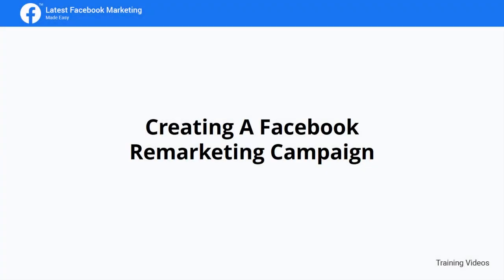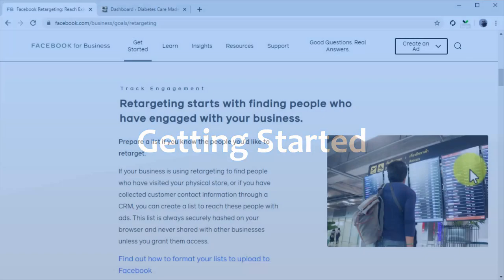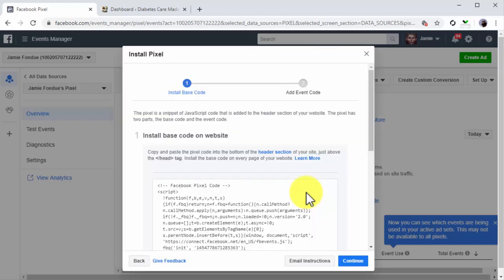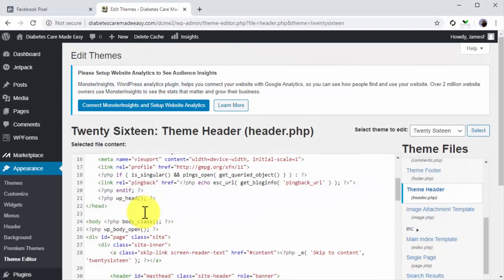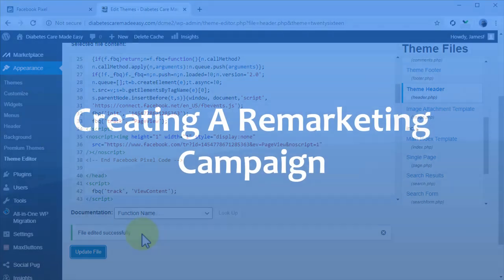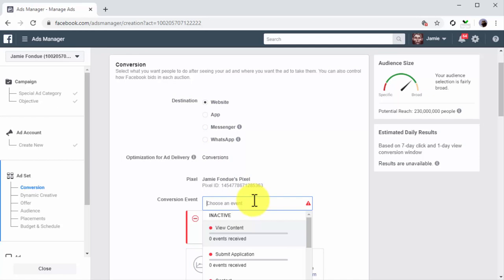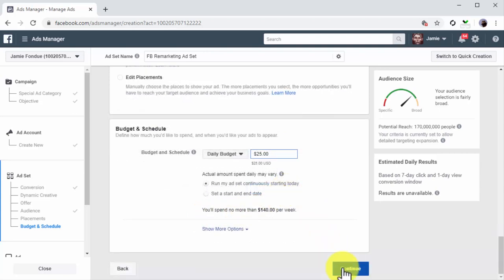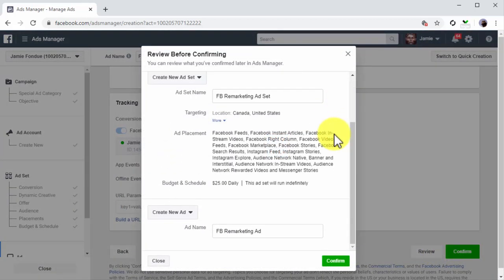Facebook Marketing Course – Creating A Facebook Remarketing Campaign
Creating A Facebook Remarketing Campaign  - A Step-by-Step Guide by  @VideoWikki

This video series will provide a comprehensive guide to mastering the basics of Facebook marketing, from understanding the platform to creating and implementing effective campaigns. Learn strategies for targeting your audiences and creating content that engages them, as well as insights into analytics and reporting. With easy-to-follow instructions, you'll be ready to start your own successful Facebook campaigns in no time!
What skills will you learn from this Facebook Marketing course?

1. What Latest Facebook Marketing Is About?
2. Creating A Facebook Page To Promote Your Business
3. Creating Optimized Facebook Marketing Posts
4. Promoting Facebook Marketing Posts
5. Creating A Targeted Facebook Group
6. Creating A Facebook Content Marketing Calendar & Scheduling Posts
7. Using Facebook Live to Boost Engagement & Product Awareness
9. Integrating A Lead Capture Campaign on Your Facebook Page
10. Creating A Facebook Web Traffic Ad
11. Creating A Facebook Remarketing Campaign
12. The Perfect Facebook Marketing Plan
13. Latest Facebook Marketing Strategies for Local Businesses
14. Crazy Ways to Make Traffic to Your Facebook Pages Explode
15. Latest Facebook Contest Ideas
16. Latest Facebook Marketing Trends to Keep an Eye
17. Latest Facebook Marketing Do's and Don'ts
18. Latest Facebook Marketing Premium Tools and Services to Consider
19. Latest Facebook Marketing Success Stories
20. Latest Facebook Marketing FAQ